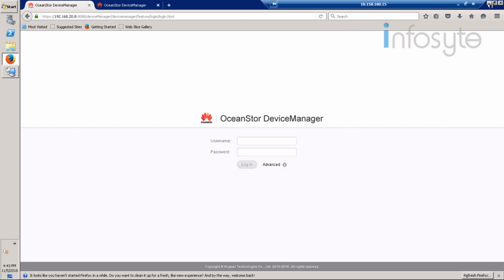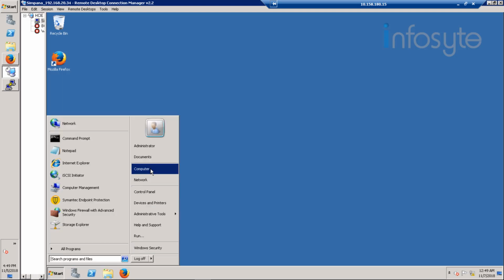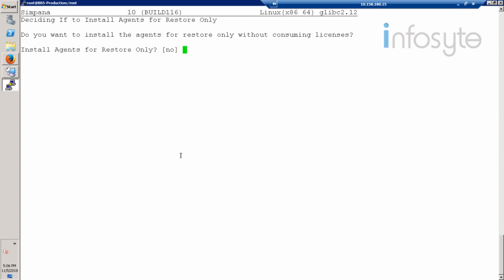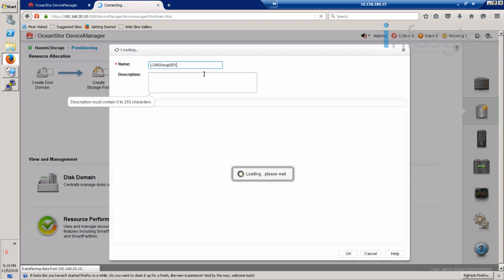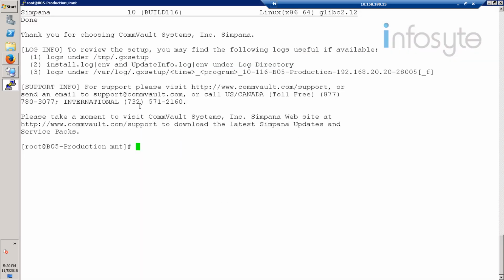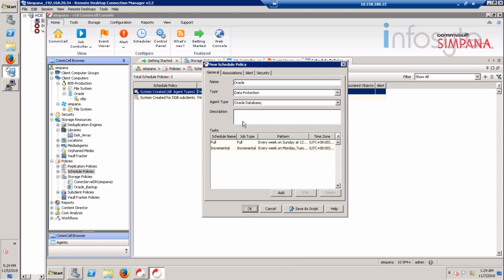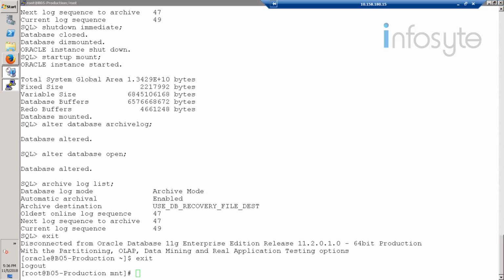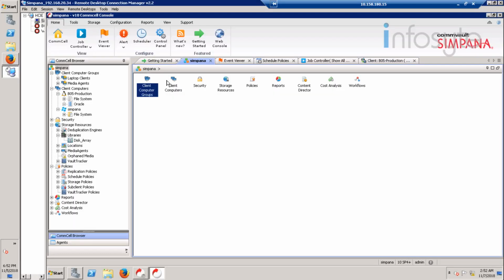OracleBackup with CommVault and Huawei OceanStor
Step by step to backup Oracle using Simpana with Huawei OceanStor by Wilson Tsui